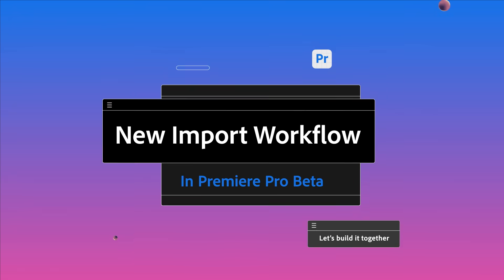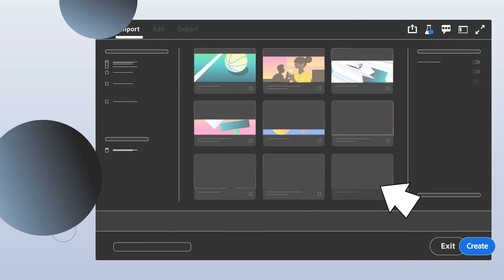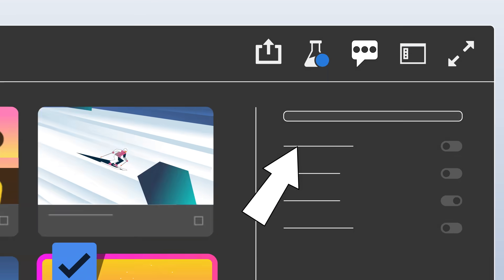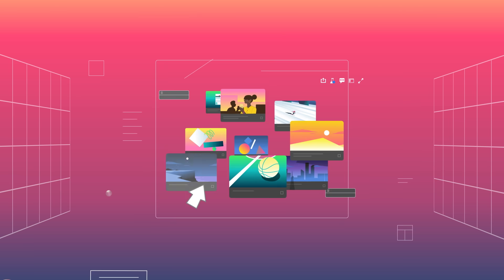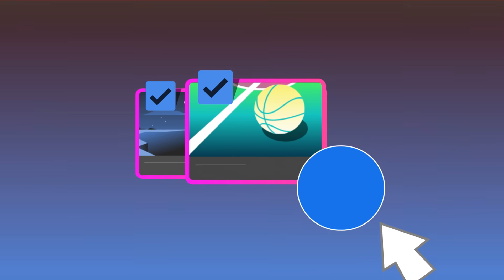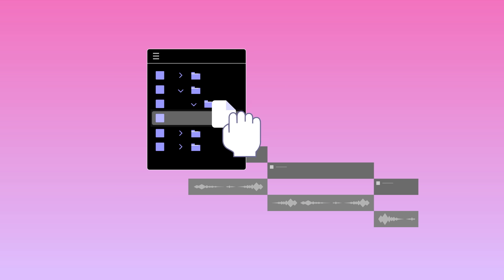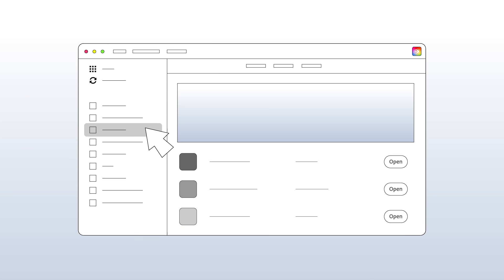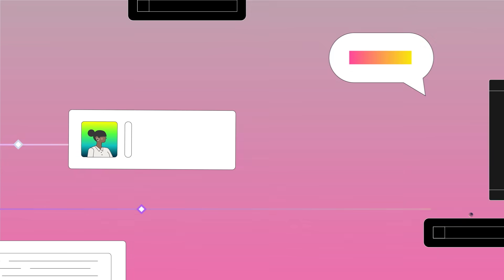New Import workflow in Premiere Pro (Beta) | Adobe Video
Now in Premiere Pro (Beta), a redesigned import streamlines the process of creating new projects or adding media to existing ones. You can now choose assets from different sources in a more visual, media-first workflow designed to make it easier to find your assets and get onto the timeline faster.

Install Premiere Pro (Beta) from the Beta apps tab in Creative Cloud Desktop. Try the new import workflow and share your feedback with us as we refine the workflow.